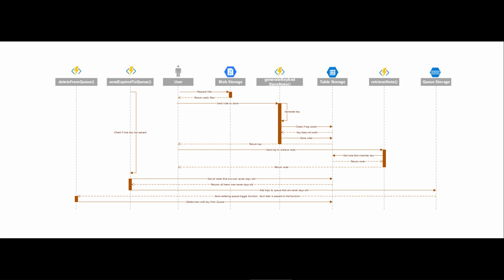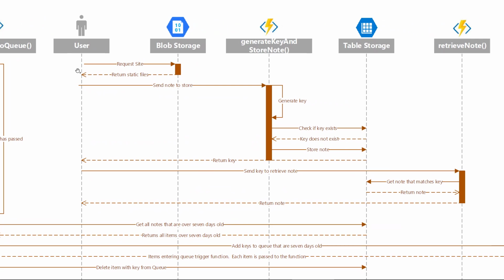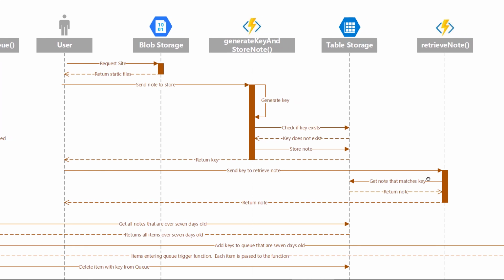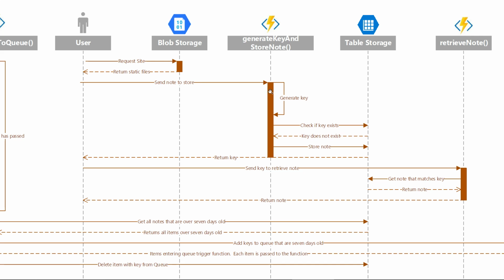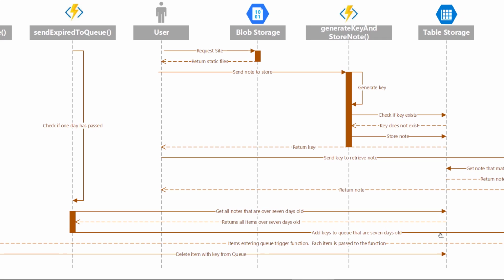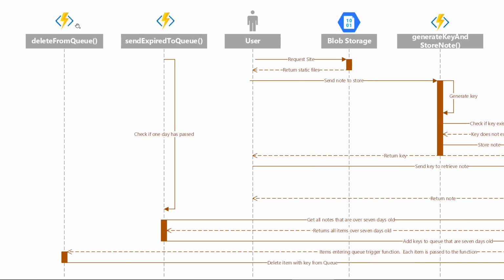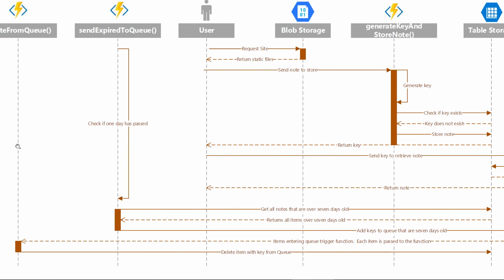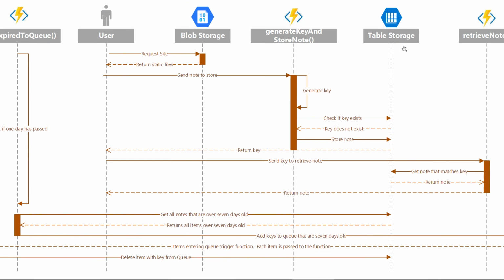Creating a serverless application with Microsoft Azure in Javascript Part 3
Going over the architecture for the application. Store My Note Sequence Diagram